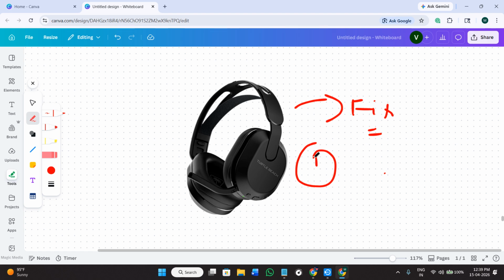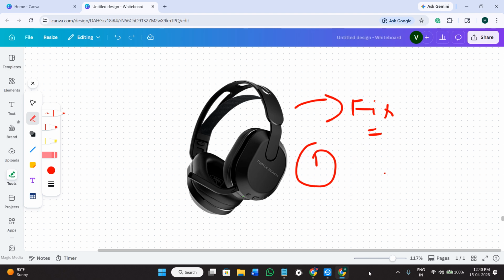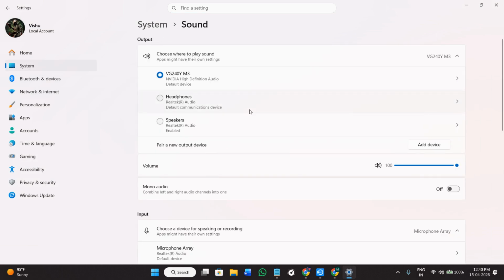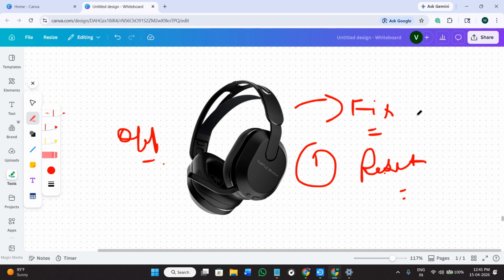How to Fix Turtle Beach Stealth 600 Not Playing Audio _ PS5, Xbox & PC Sound Troubleshooting Guide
Welcome to the Fixed Formulas YouTube channel! In this tutorial video, I will show you How to Fix Turtle Beach Stealth 600 Not Playing Audio _ PS5, Xbox & PC Sound Troubleshooting Guide